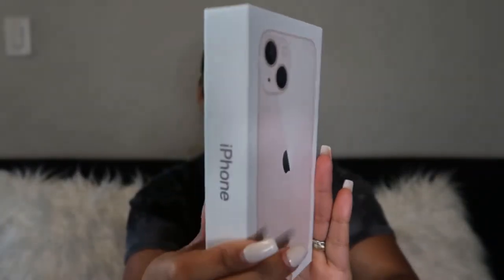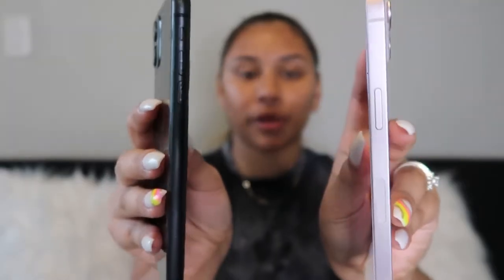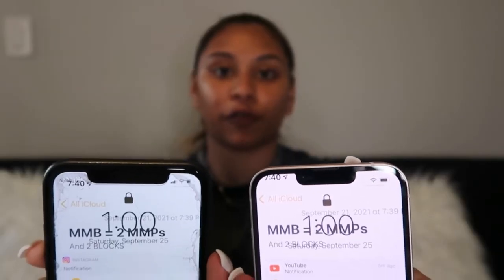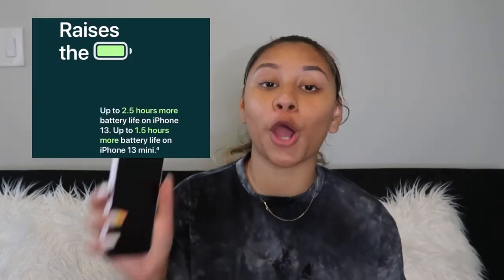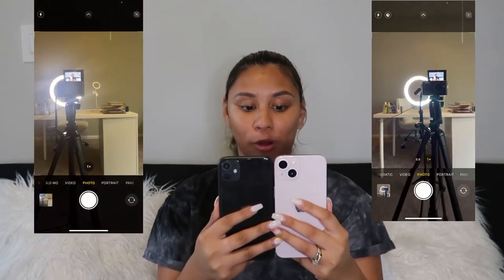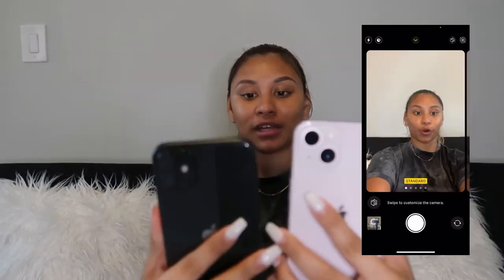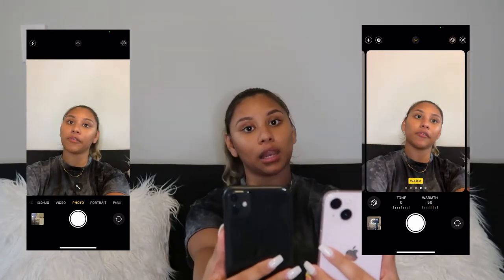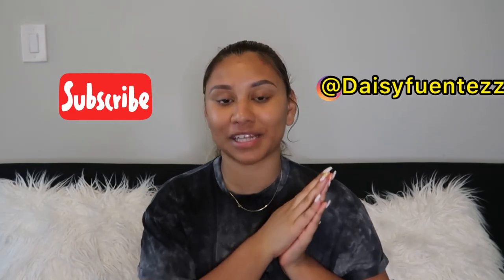Unboxing my new iPhone 13! iPhone 13 VS iPhone 11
Watch Me unboxed my new 113 and also comparing it to my old phone the iPhone 11 and see if it’s worth the buy … I would definitely recommend I am also loving having way more storage make sure they sub to my YouTube and follow on my Instagram